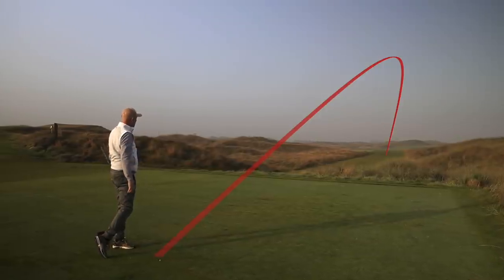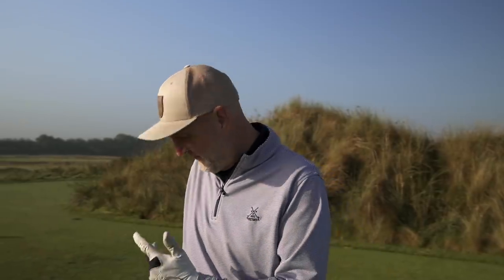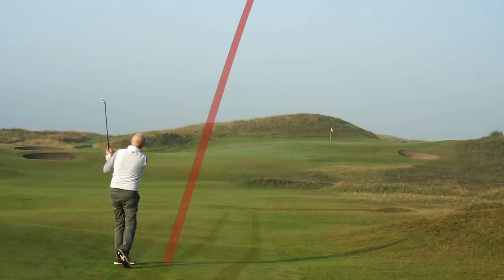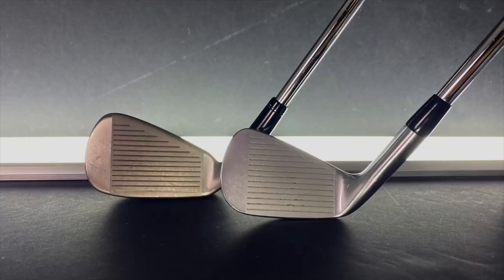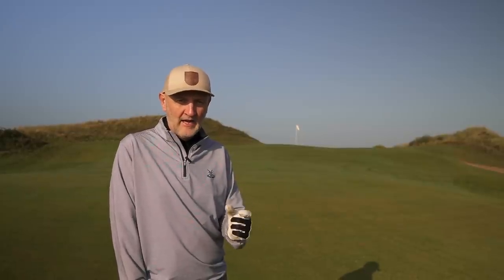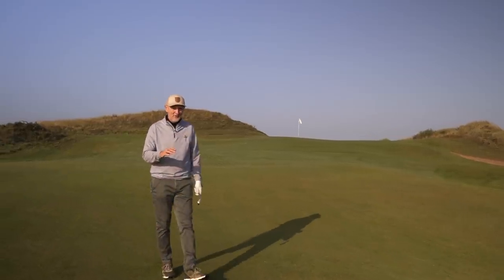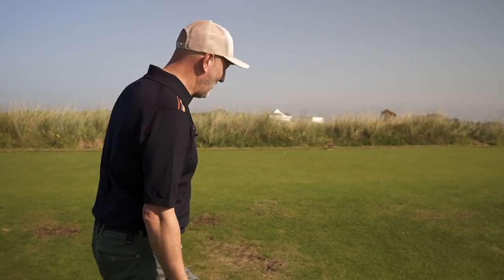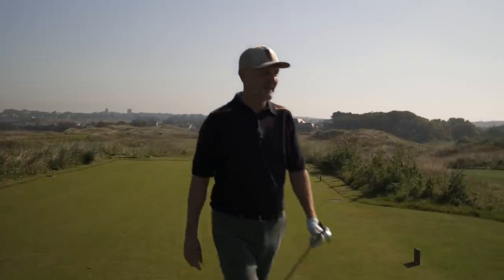The IRONS they WON'T let me have!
The average golfer tests a blade iron, are these suitable for mid handicappers? Can any golfer play blades? All these questions answered as we test the TaylorMade P7MB irons.